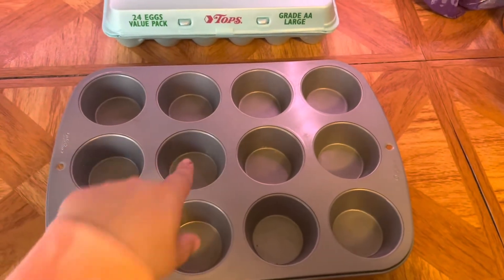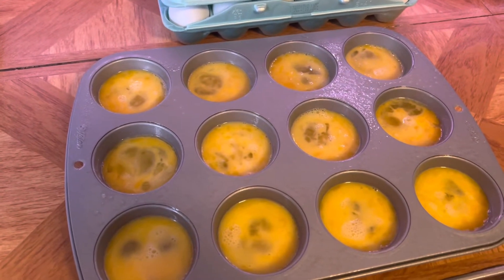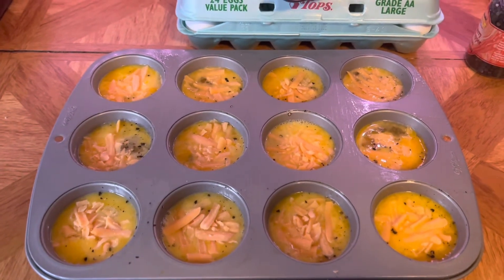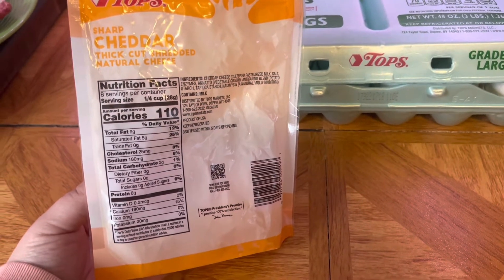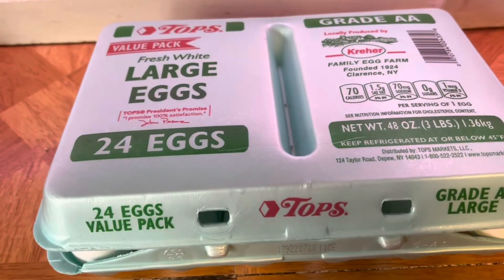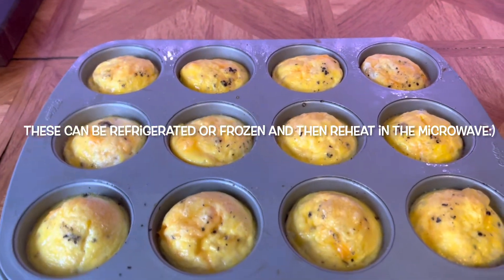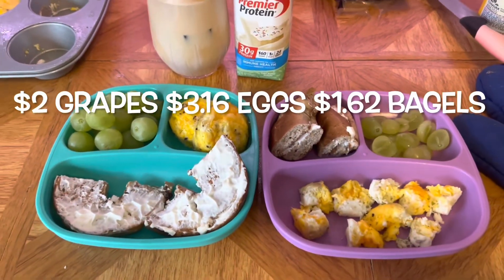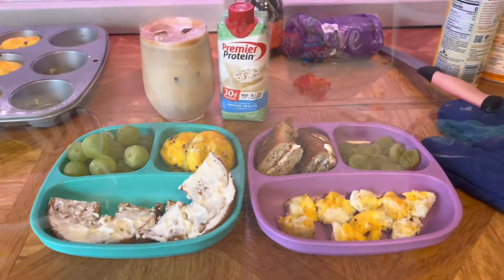Cheap Healthy Breakfast | Meal Prep